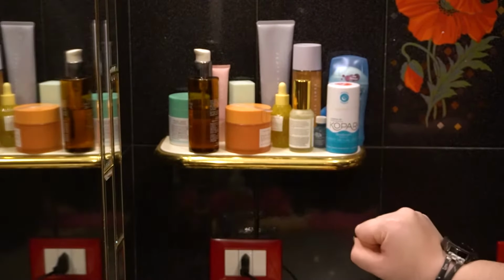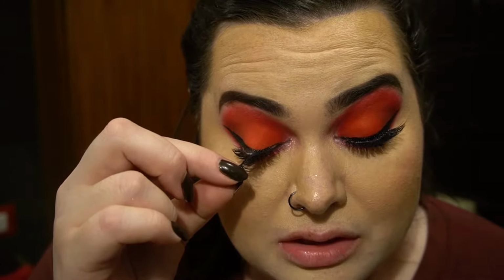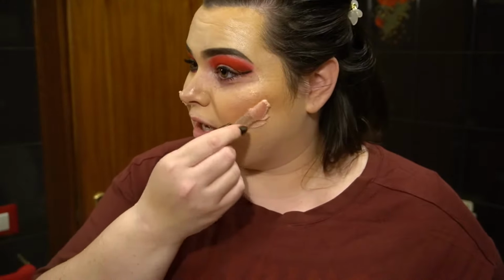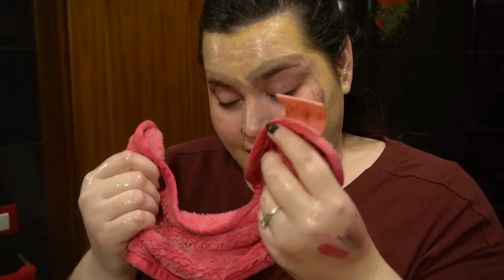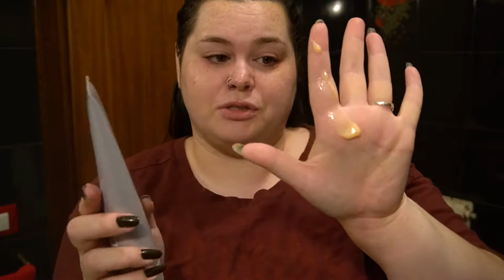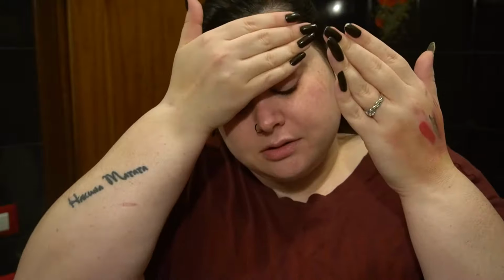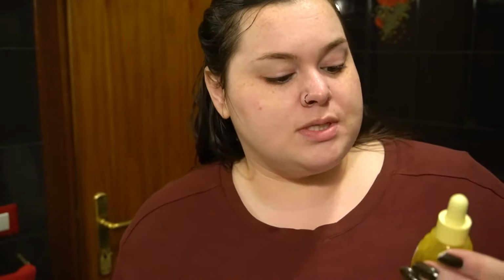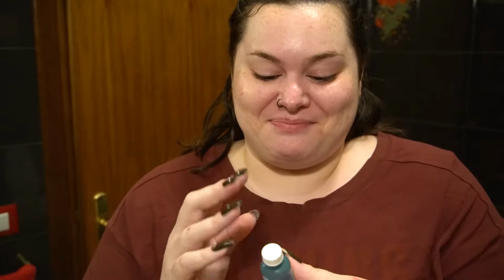Nighttime SkinCare Routine and How I Remove My Makeup including lash glue 2020 *NOT SPONSORED*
I HAVE FOUND THE ULTIMATE WAY TO REMOVE MAKEUP INCLUDING LASH GLUE! So I filmed my entire how to remove makeup and my nighttime skincare routine! I hope you guys find this helpful if you are looking for a new and easy way to remove makeup, lashes, and what kinds of products i use for my dry skin!

Time Stamps:
00:00 Intro
01:51 Makeup Removal Start
02:29 Glitter Removal
03:51 Lash Removal
05:45 Best Cleansing Balm
12:53 Double Cleanse
14:25 Skincare Routine
23:12 Outro

Mentioned in Video:
*Fresh Seaberry Skin Nutrition Cleansing Oil
*The Original Makeup Eraser
*The Original Makeup Eraser Individual Squares
*Glow Recipe Papaya Sorbet Smoothing Enzyme Cleansing Balm
*Fenty Total Cleans'r Remove It All Cleanser
*Fenty Fat Water Toner
*Farmacy Honeymoon Glow AHA Resurfacing Night Serum
*Glow Recipe Pineapple-C Brightening Serum
*Origins Super Spot Remover Acne Treatment Gel